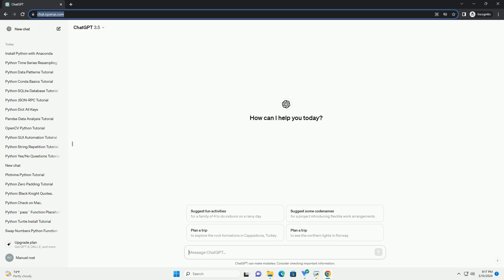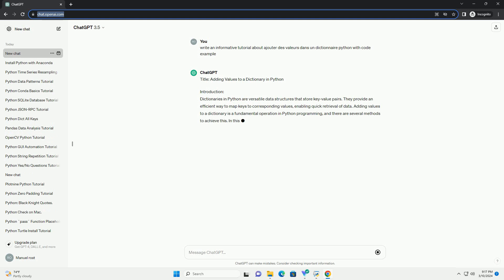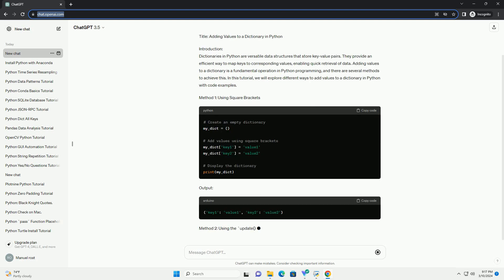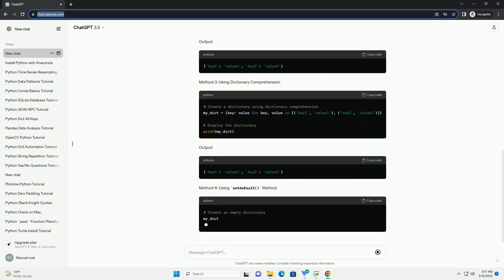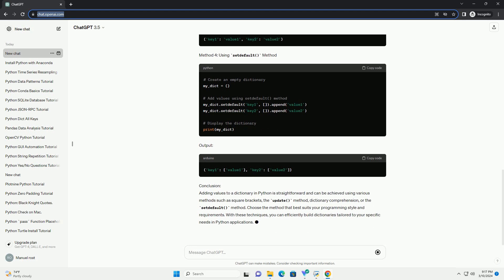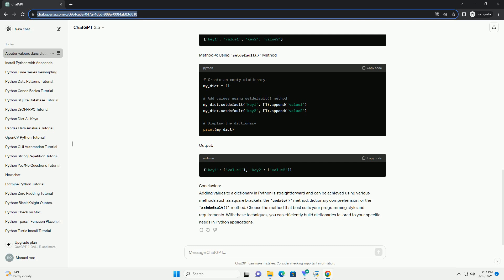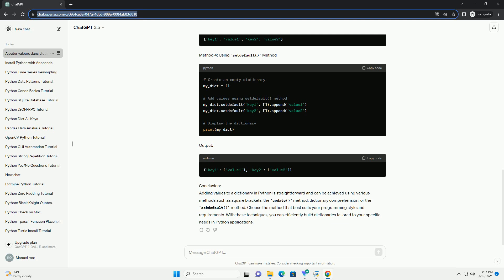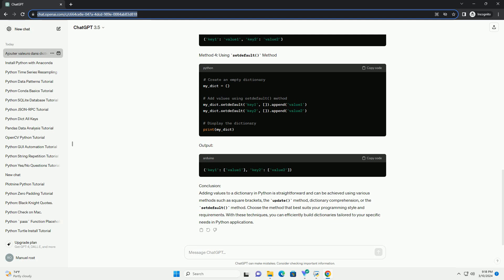ajouter des valeurs dans un dictionnaire python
title: adding values to a dictionary in python
introduction:
dictionaries in python are versatile data structures that store key-value pairs. they provide an efficient way to map keys to corresponding values, enabling quick retrieval of data. adding values to a dictionary is a fundamental operation in python programming, and there are several methods to achieve this. in this tutorial, we will explore different ways to add values to a dictionary in python with code examples.
method 1: using square brackets
output:
method 2: using the update() method
output:
method 3: using dictionary comprehension
output:
method 4: using setdefault() method
output:
conclusion:
adding values to a dictionary in python is straightforward and can be achieved using various methods such as square brackets, the update() method, dictionary comprehension, or the setdefault() method. choose the method that best suits your programming style and requirements. with these techniques, you can efficiently build dictionaries tailored to your specific needs in python applications.

python ajouter à une liste
python ajouter colonne dataframe
python dataframe ajouter une colonne
python dataframe ajouter une ligne
python ajouter element dictionnaire
python ajouter dans une liste
python ajouter element liste
ajouter python variable environnement
python dans visual studio code
python dans windev
python dans vscode
python dansk
python dans html
python dans les toilettes
python dans le plafond
python dans power bi
python dans l'eau
python dans excel